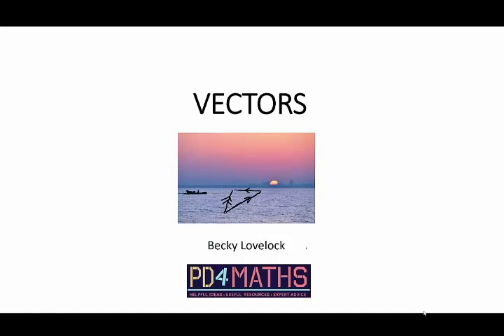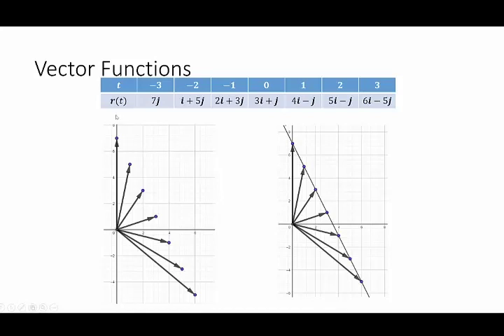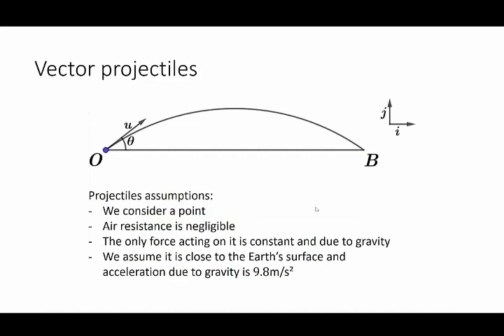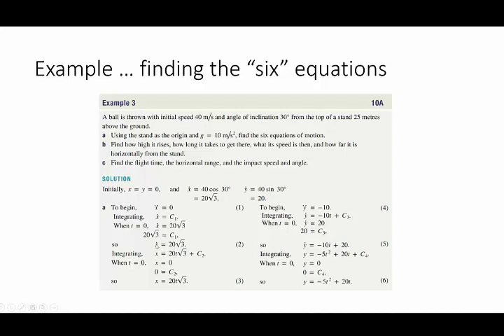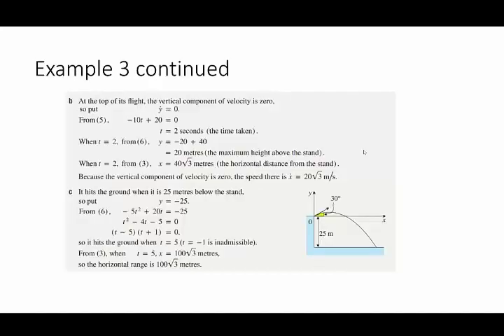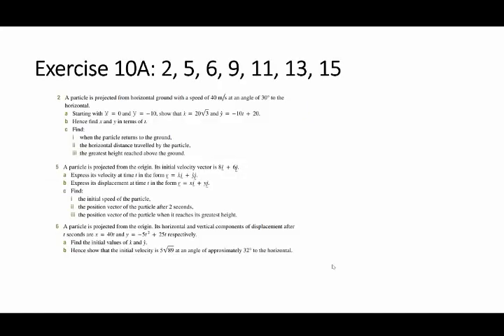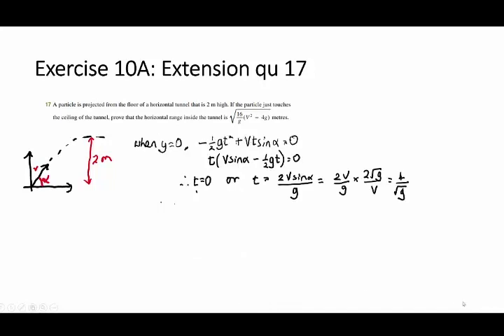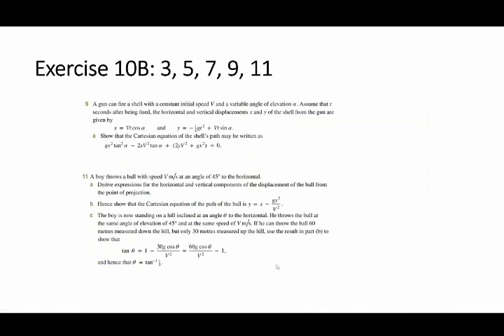Vectors in Stage 6 Mathematics (Part Two Extension 1 Year 12 Chapter 10)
Presented by Becky Lovelock